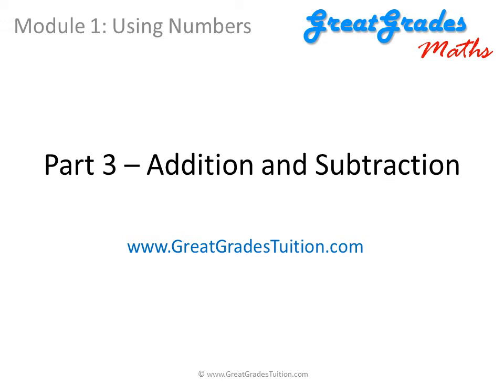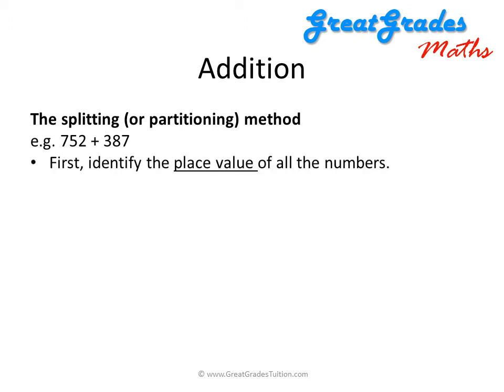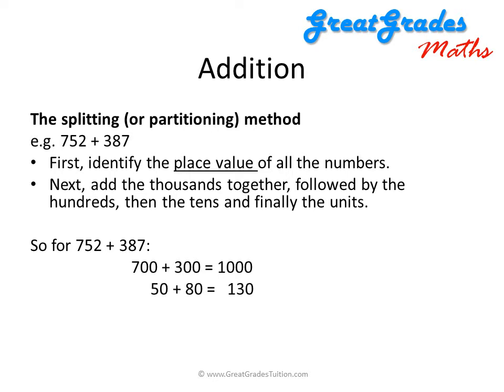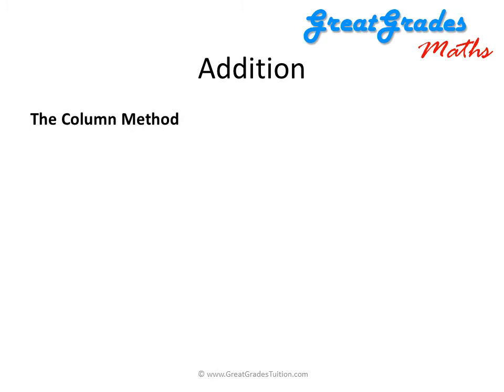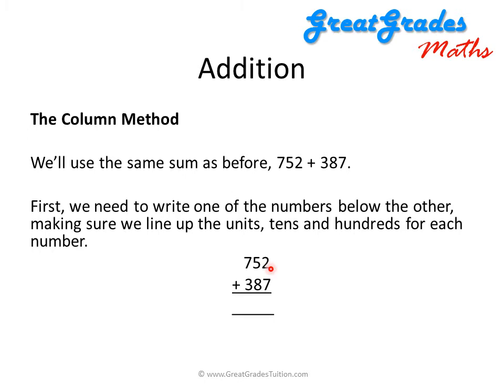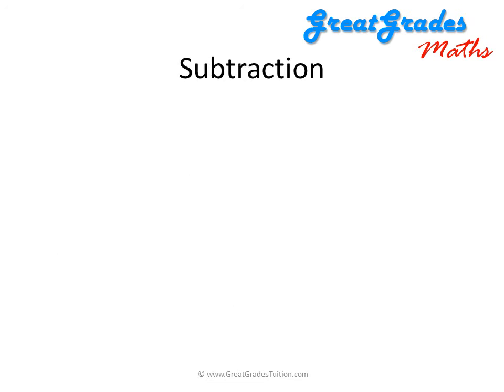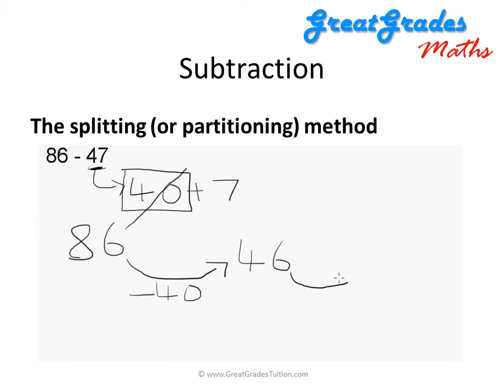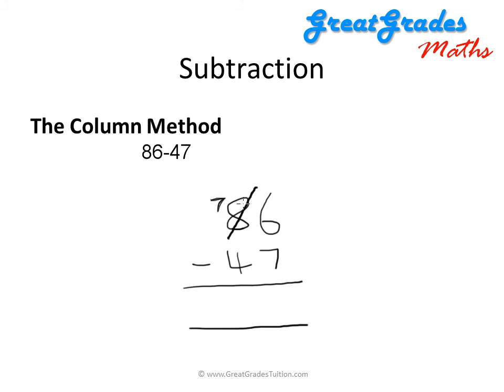Addition and Subtraction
In this video we look at how we can do addition and subtraction using the splitting (or partitioning) method and the column method.